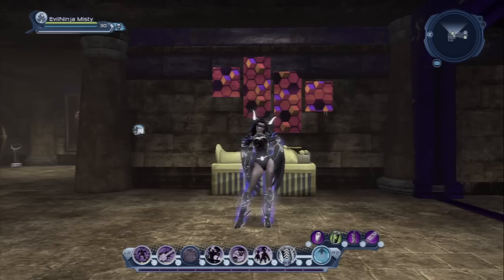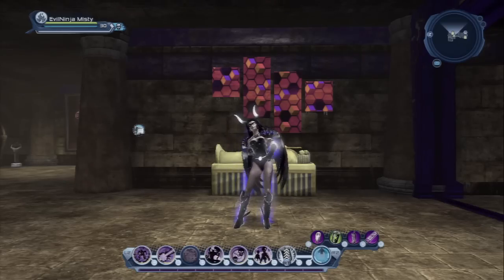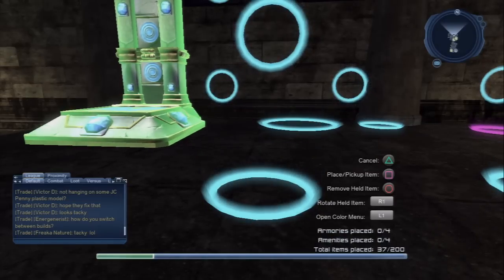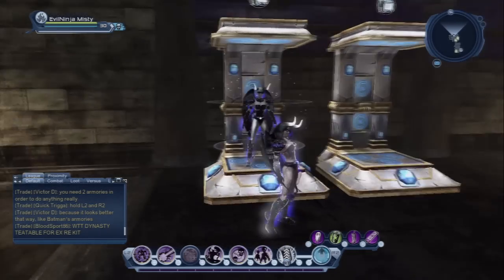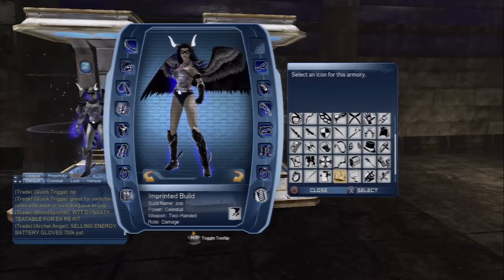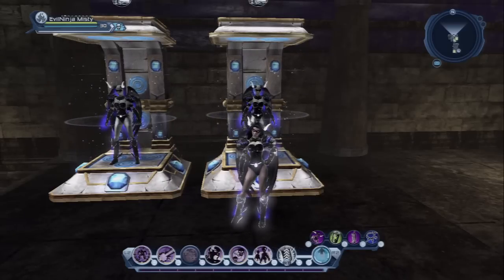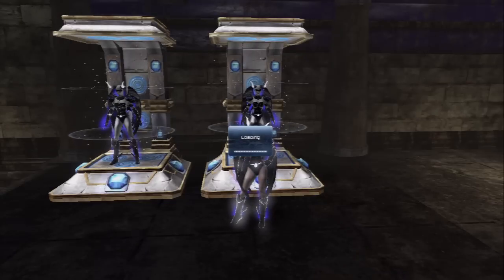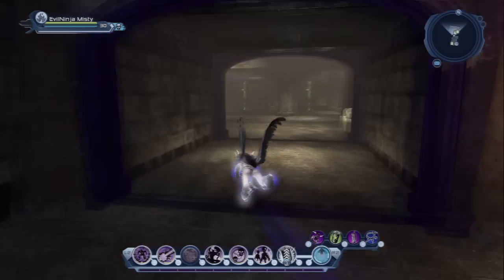DCUO Armories Overview!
A quick little overview of the newest addition to the DC Universe, armories!